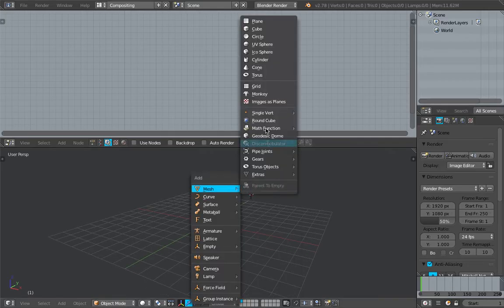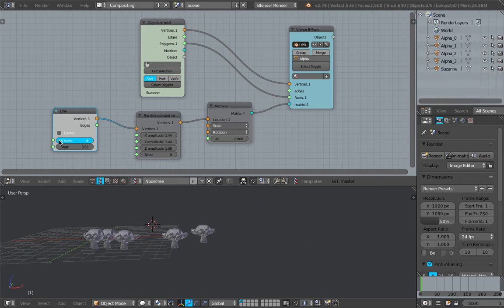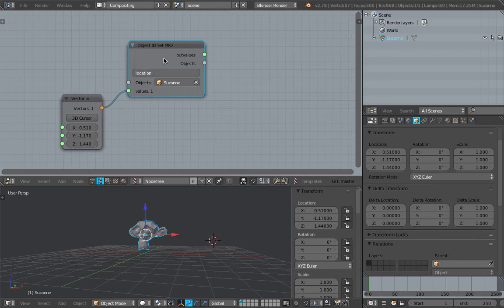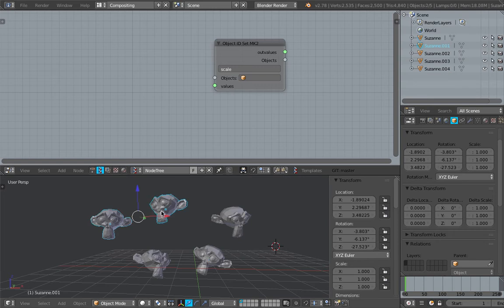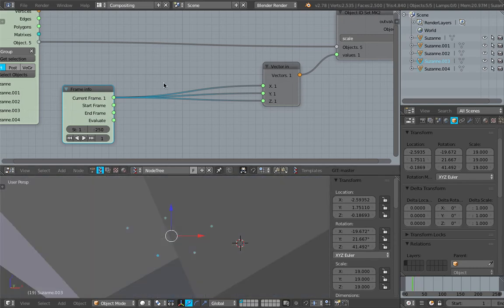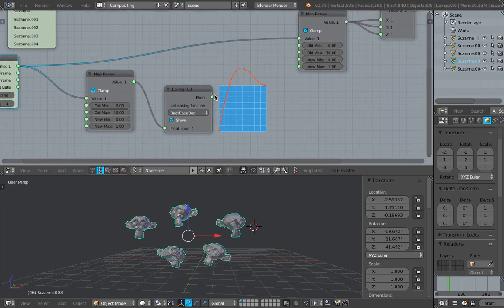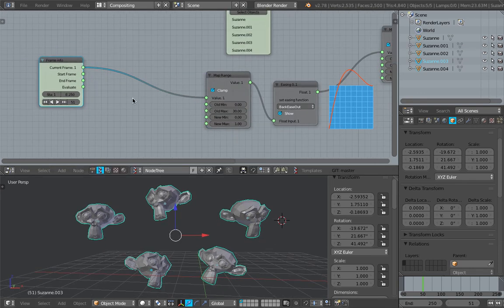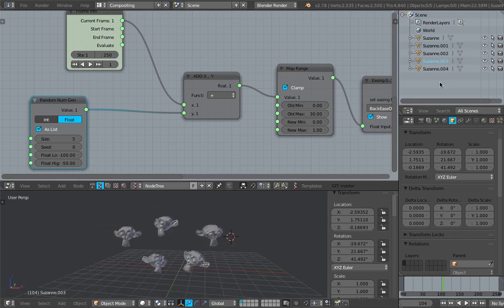BS / SV Advanced Matrix Transformation Animation (LIVENODING461)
In the previous live noding episode, I was exploring Animation Nodes Add-On cool mechanism called FALLOFF to deal with Matrix Offset within Blender.

I really like it!

I am curious and trying to do the same effects using Sverchok Add-On. Originally Sverchok was not made to deal with Object Transformations, but overtime we actually get that functionality in Sverchok via OBJECT ID nodes.

With Object ID, you can access props and transform any objects in 3D view with ease.

With the animation part in Sverchok, to get that nice animation ease in and settle like in AN, you need to use the Ease Function nodes.

So we are dealing with many concepts here, hopefully useful for you. Let me know if you have questions in the comments section below.

NOTE: Now we have 2 powerful node based add-ons to animate in Blender. If you are curious and wanted to do more, you can actually use Animation Nodes mechanism and pipe it into Sverchok to get even more complex effects!